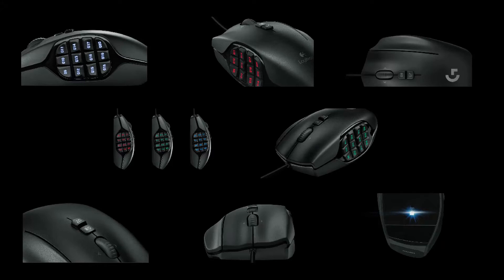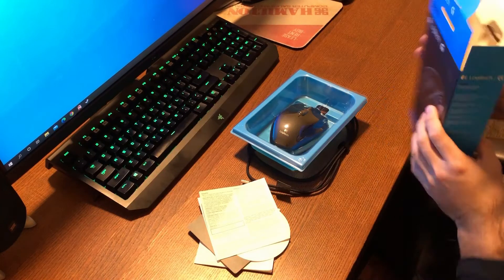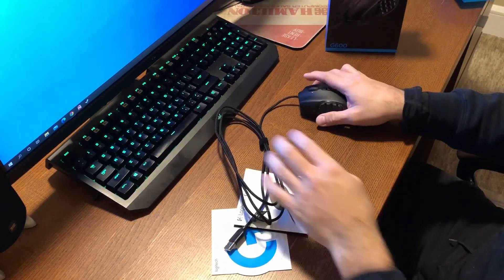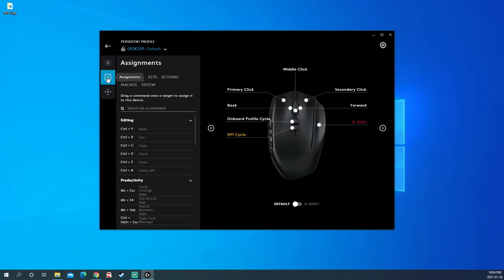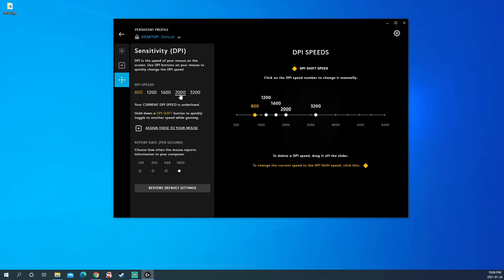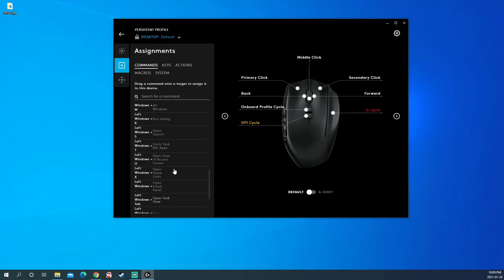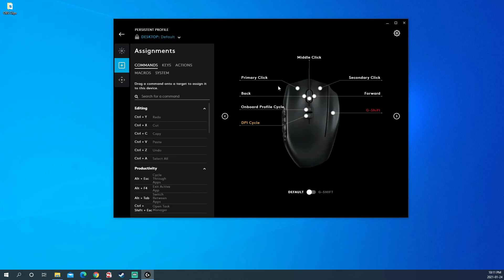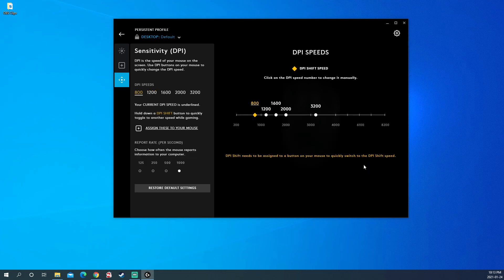Logitech G600 MMO Gaming Mouse Review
My review of the Logitech G600 MMO Gaming Mouse. In the video I discuss the following:

1. How the mouse feel
2. Functions
3. Software ease of use
4. Price point

Background video of me unboxing the mouse and playing around with the software.